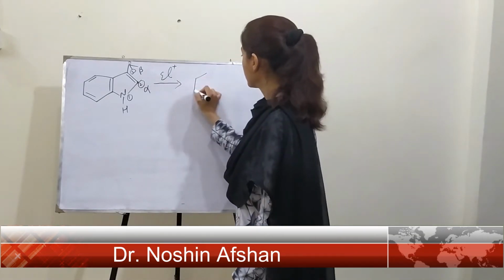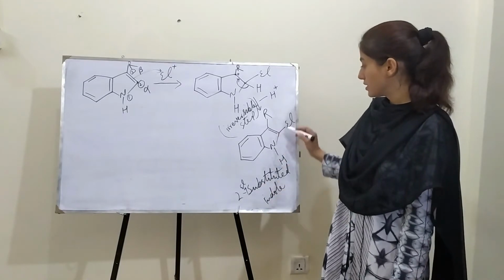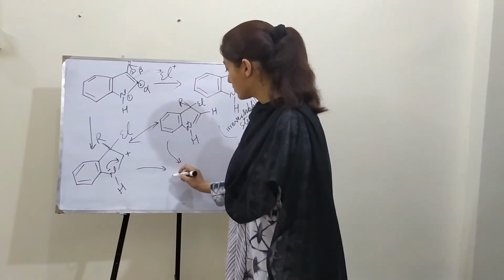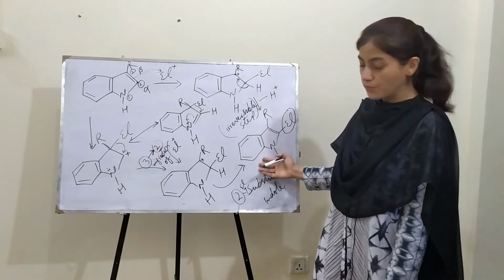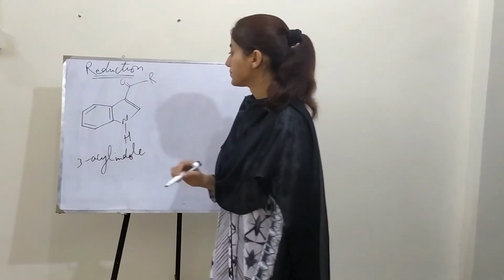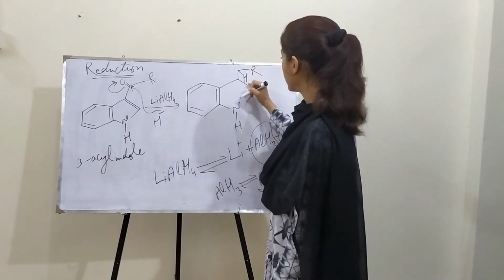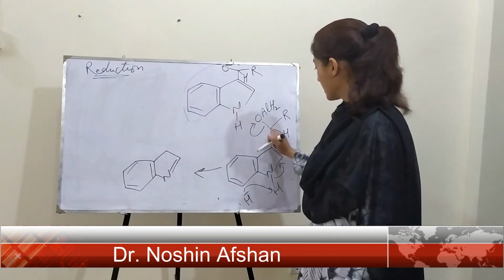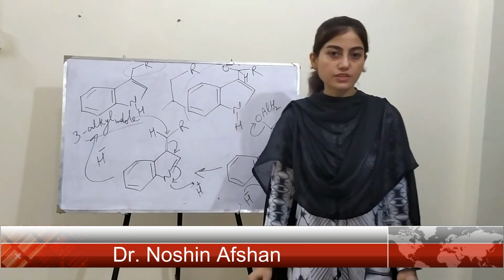Heterocyclic Chemistry - Indoles - Reduction and Electrophilic Migration From 3 To 2 position